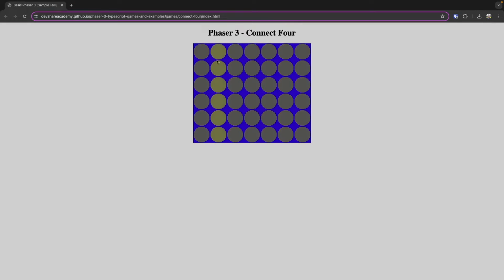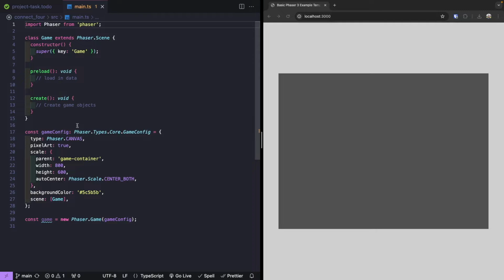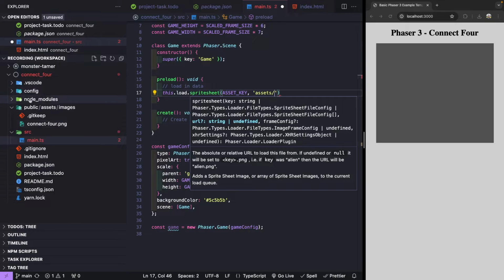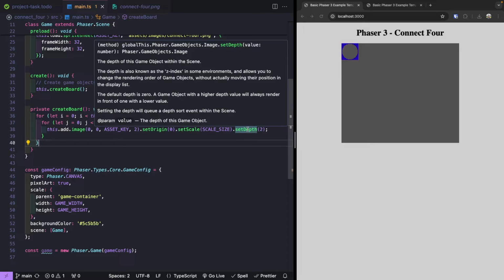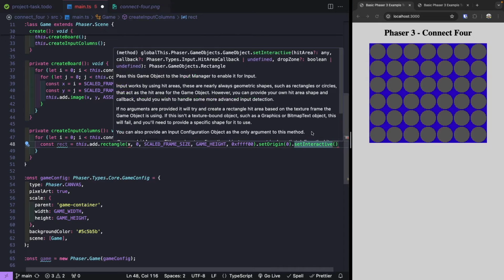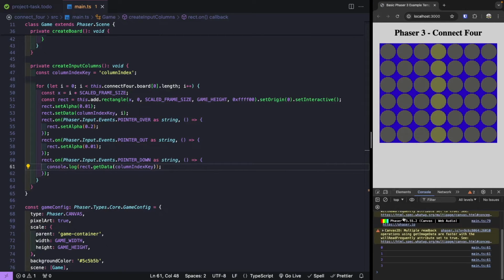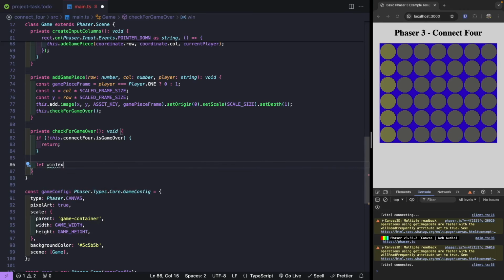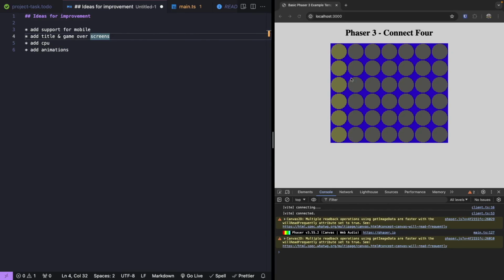Phaser 3 Tutorial: Creating Game Prototypes - Connect Four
In this video, we will focus on creating a basic implementation of the game Connect Four using the Phaser 3 framework!  For our game, we will be using the Phaser 3 Prototype Template as a starting point, and then we work on creating the basic layout for our Phaser 3 game. To create the game of Connect Four, we will be using the reusable Connect Four class that was previously built in another video. We will work on connecting this library to the Phaser 3 framework to create the working game prototype.

Video Chapters
0:00 - Intro
2:00 - Project template
2:51 - Project task list
4:20 - Download project assets
4:48 - Update game config
8:07 - Install connect four package
8:49 - Load game assets
10:29 - Create board layout
16:38 - Hover events
21:57 - Click events
26:35 - Add game pieces
28:43 - Handle game over
33:32 - Summary and Enhancement ideas
34:41 - Thanks and links to other content